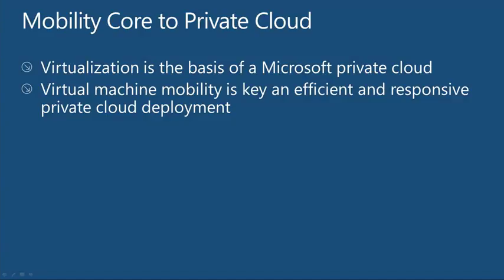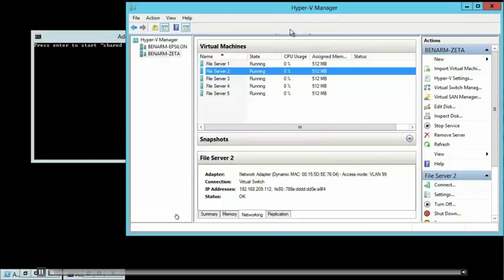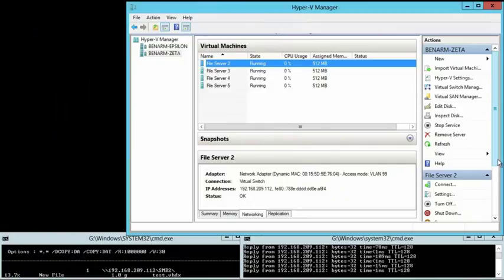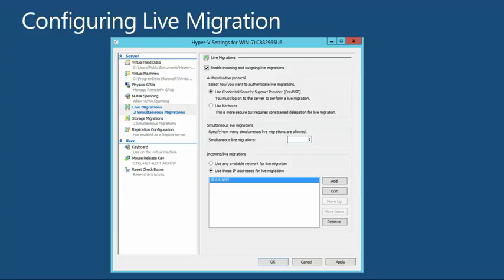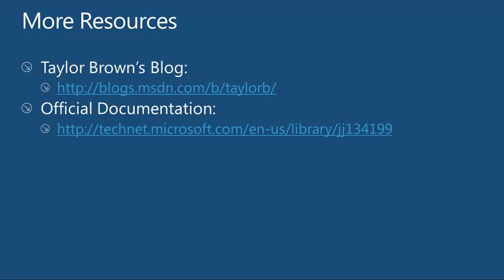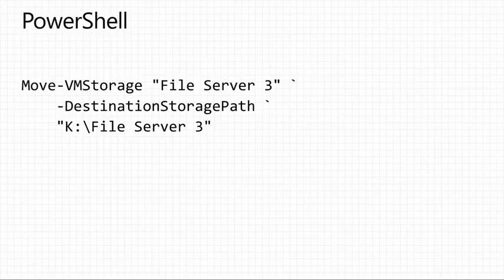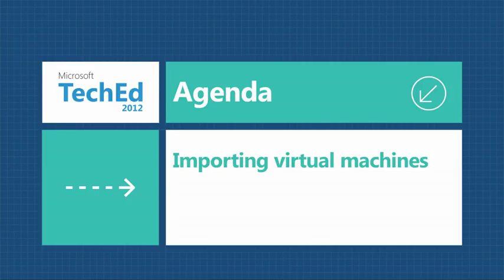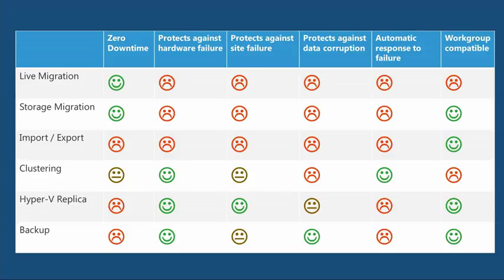TechEd New Zealand 2012 Building flexible Hyper V environments with Windows Server 2012 Live Migrati